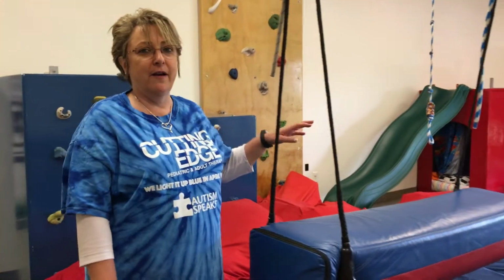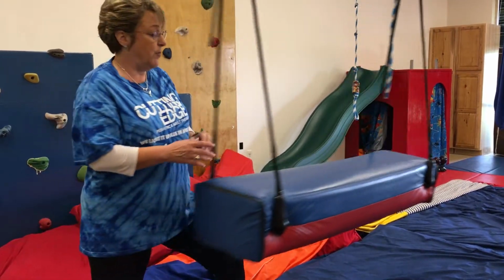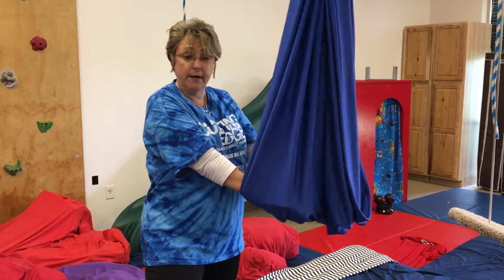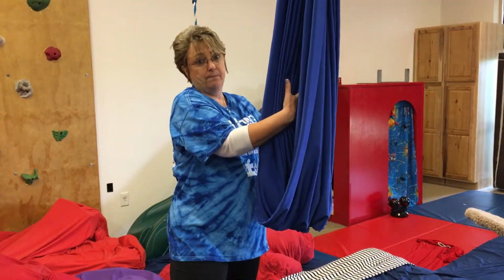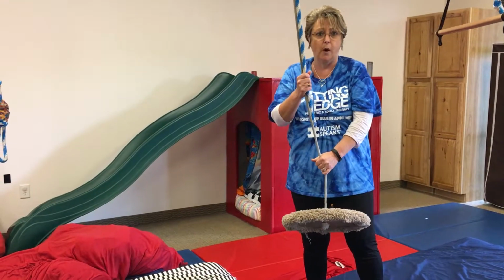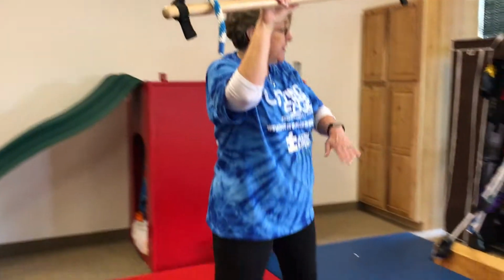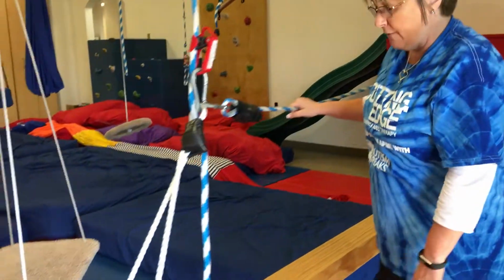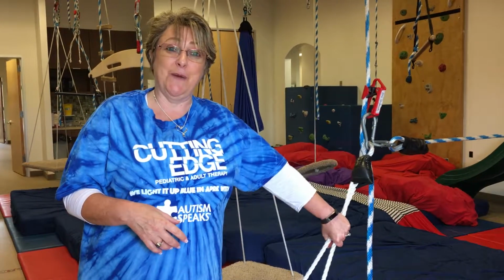Occupational Therapy Swings Allen TX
Kate takes you on a tour of our gym to show you how we use different swings during therapy sessions.